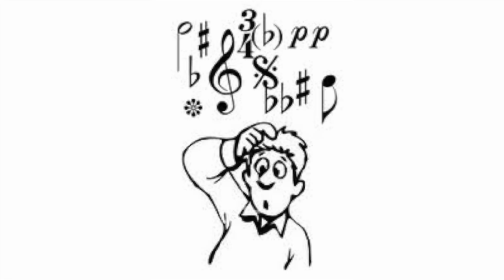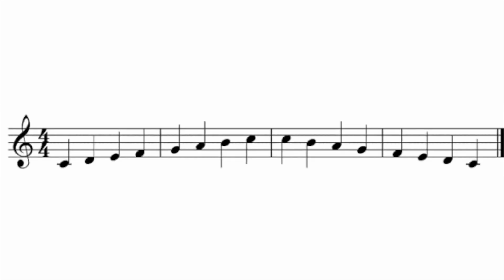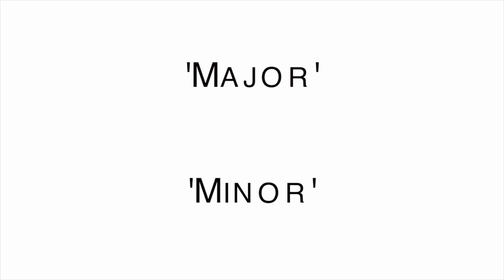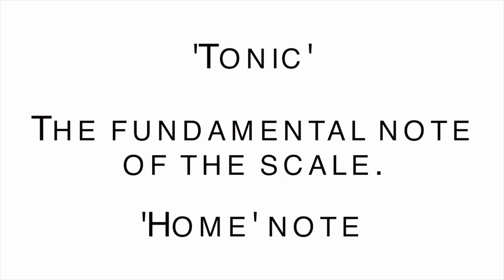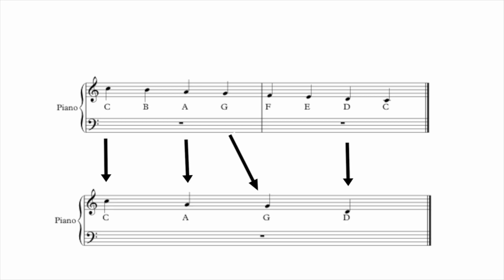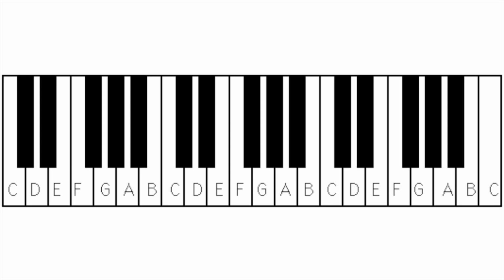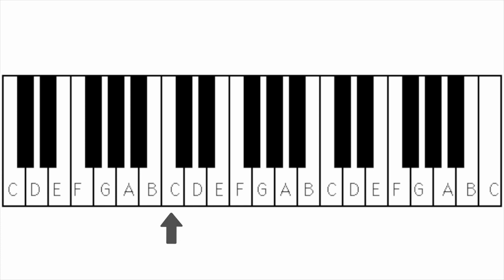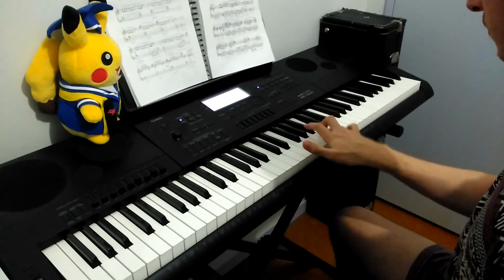How To Compose For Beginners - Tutorial #2: The C Major Scale and Melody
In this tutorial I introduce you to the 'C major scale', and 'melody'. There is quite a lot of theory in this video, more than I expected there to be. But it is necessary for my next video, where we will be creating a simple song or improvised song using the notes in the C major scale.